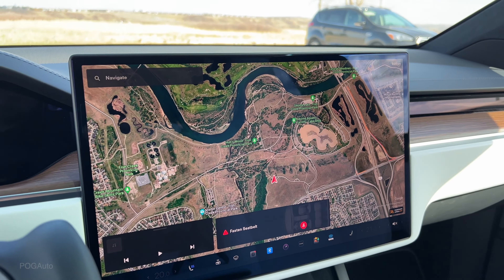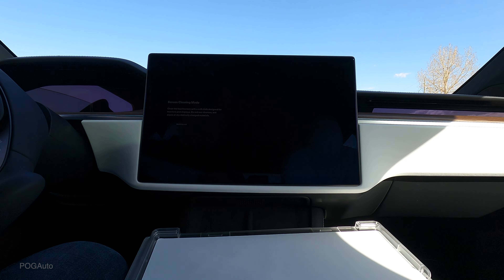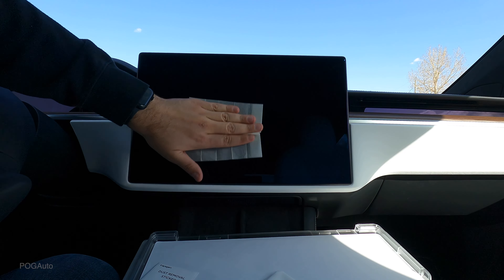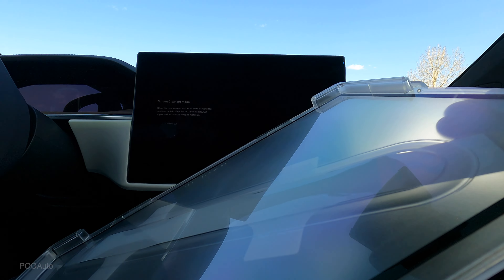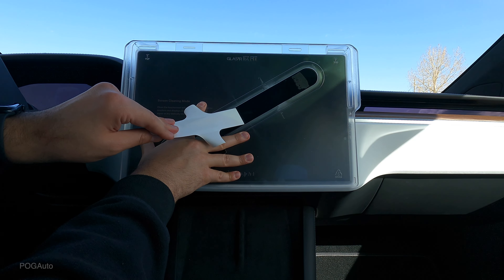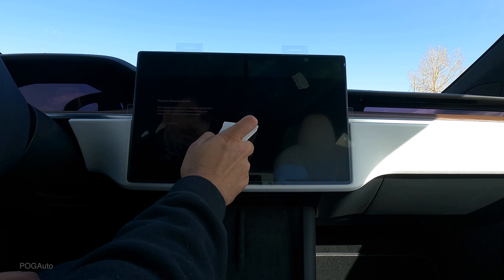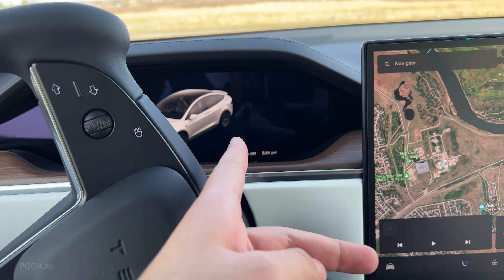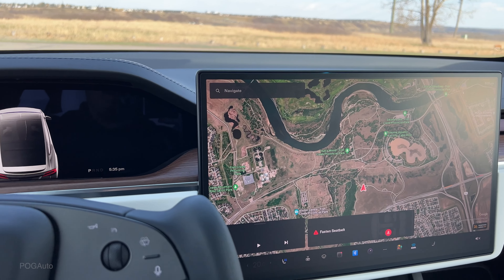2022 Tesla Model X - Screen Protector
After taking delivery of my new refresh 2022 Tesla Model X Long Range it is time to install a matte screen protector. Here's how it went.